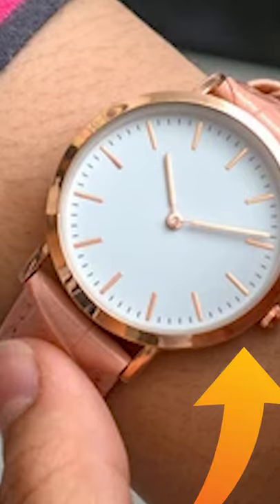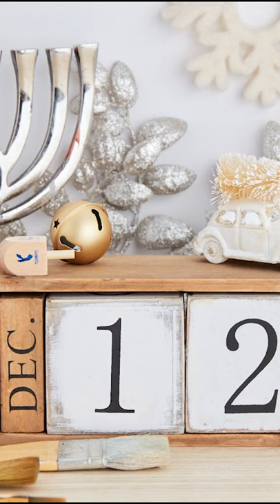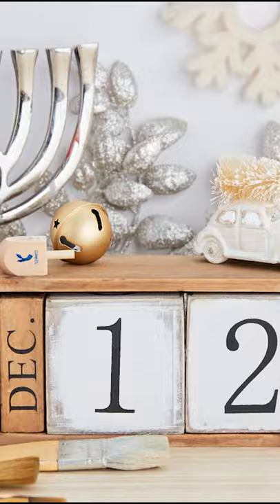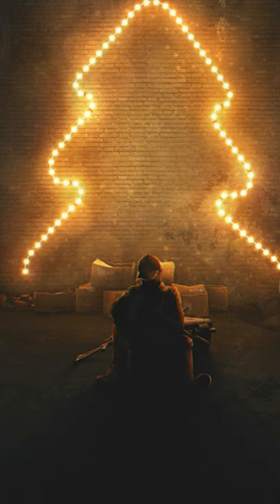12.12 Wipe Date CONFIRMED?! Conspiracy - Escape From Tarkov